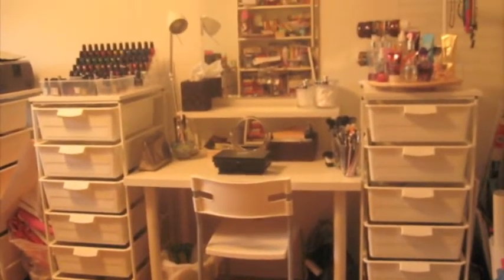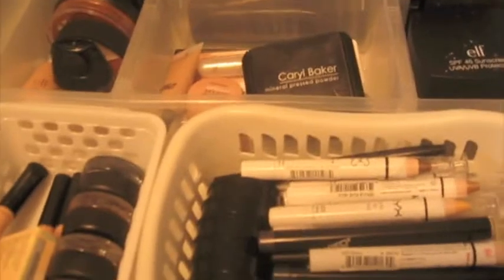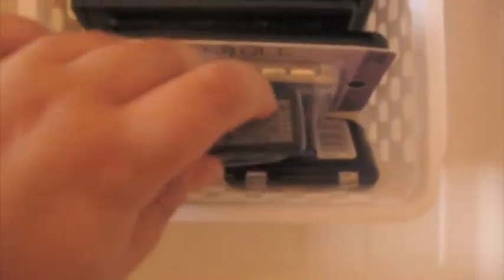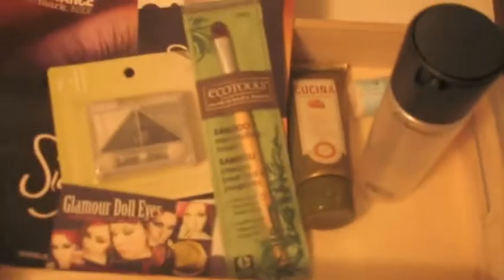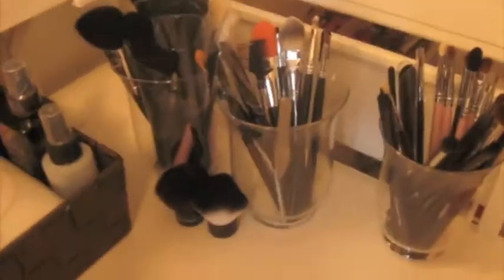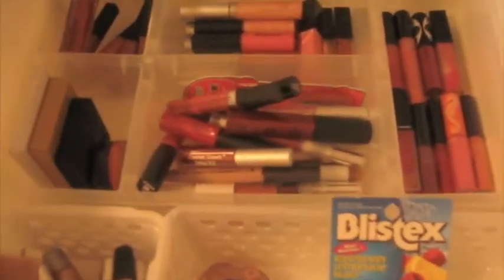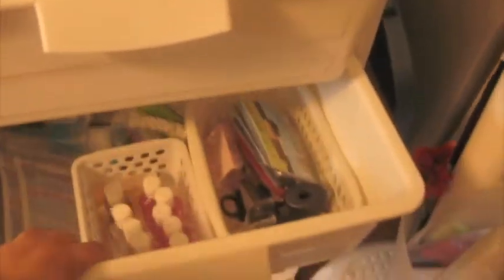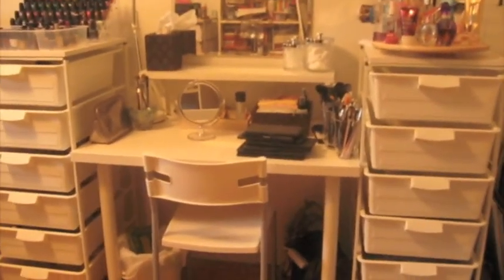Make Up Organizaton and Storage